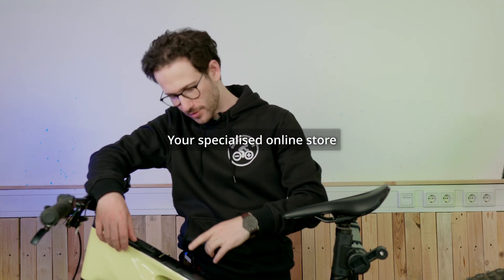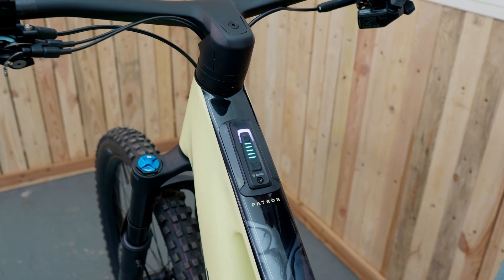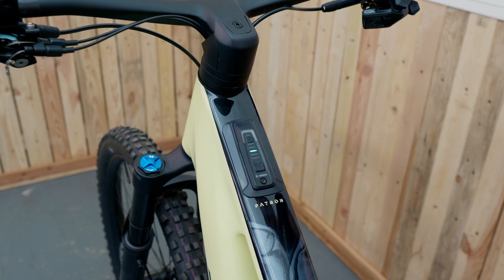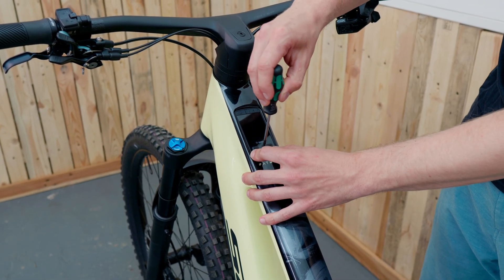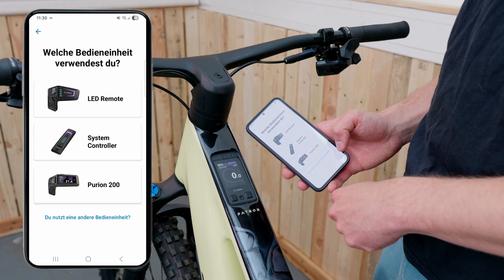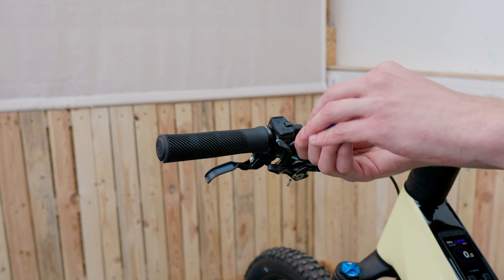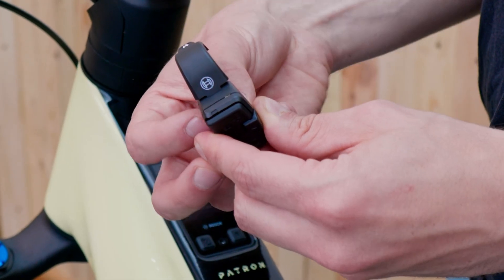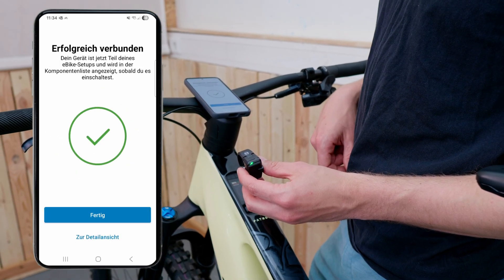Bosch Kiox 400c Retrofit 🔄 Replacing the System Controller | Tutorial 🔧 | EBIKE24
Easily upgrade your Bosch System Controller and retrofit the Kiox 400c display to your electric bike.

The Bosch Kiox 400c is a smart all-in-one solution for operating your e-bike. With its high-resolution display and simple controls, it delivers everything you need, including all key riding and system data, plus an integrated USB-C charging port. On certain e-bikes, the Kiox 400c can be easily retrofitted. In this tutorial, we show you which bikes are compatible and what to keep in mind during installation.

_More helpful videos & links:_

00:00 Is the Kiox 400c compatible with my bike?
00:28 Retrofitting the Kiox 400c
01:29 Pairing with the eBike Flow app
02:01 Kiox 400c with Mini Remote
03:02 ID conflict on Kiox 400c
03:31 Outro